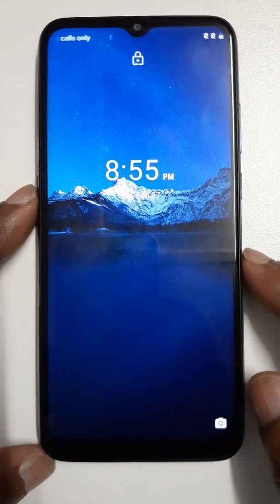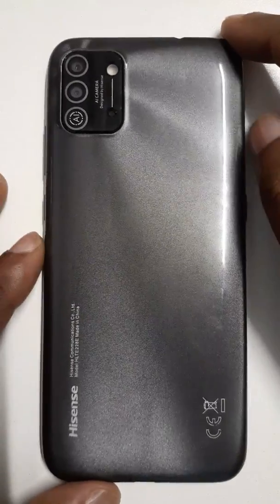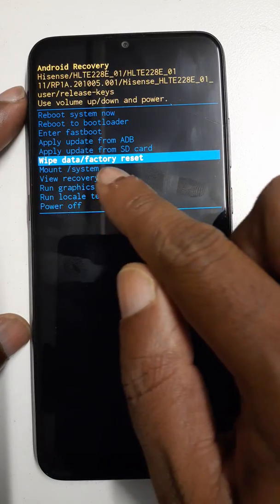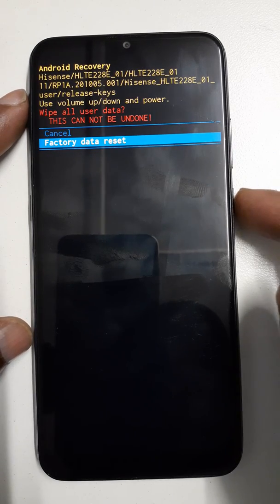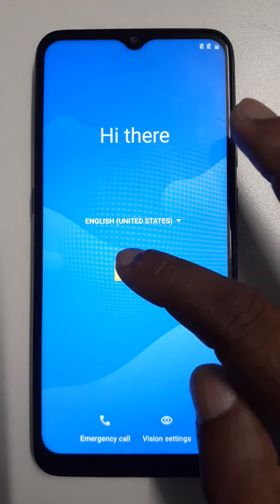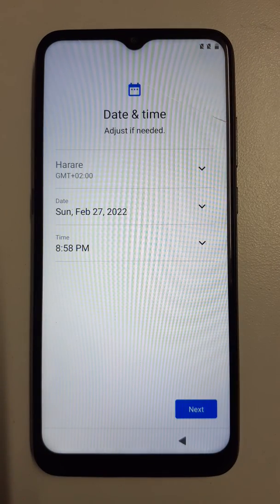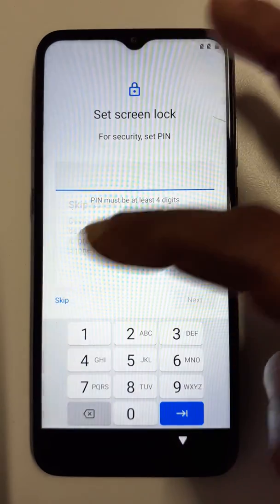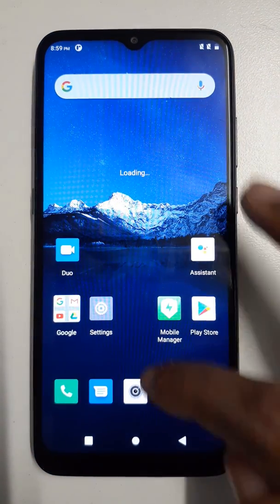Hisense (HLTE228E) infinity E50 lite Password Pin Pattern unlock without PC.Factory reset E50 lite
how to remove password Pin Pattern from Hisense infinity E50 lite
Hisense HLTE228E unlock code
Factory hard reset Hisense infinity E50 lite